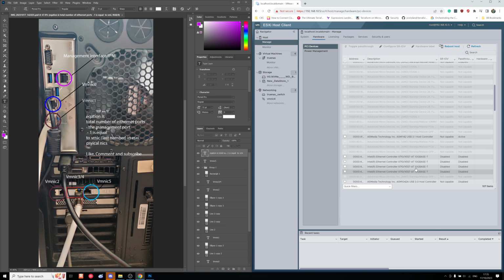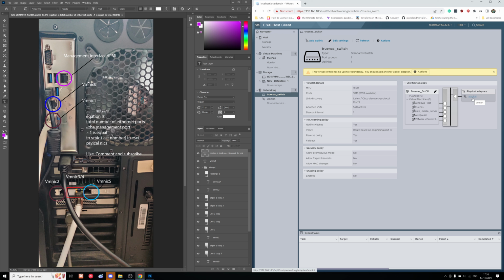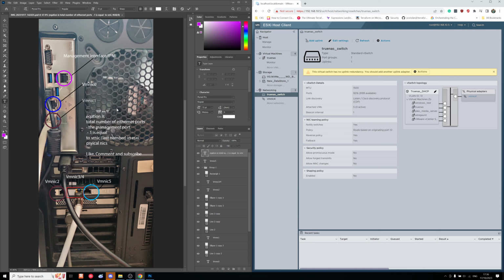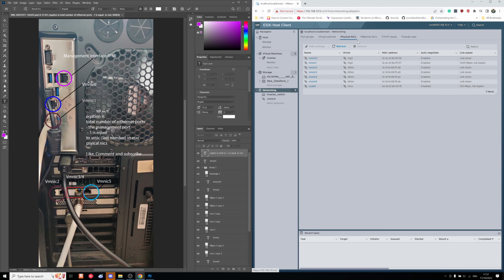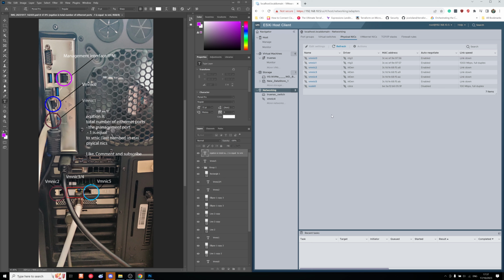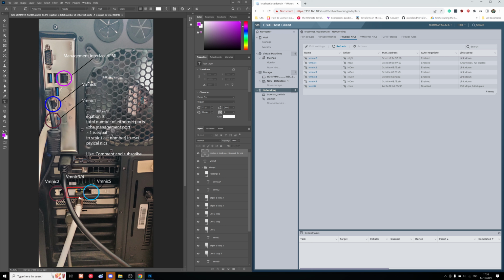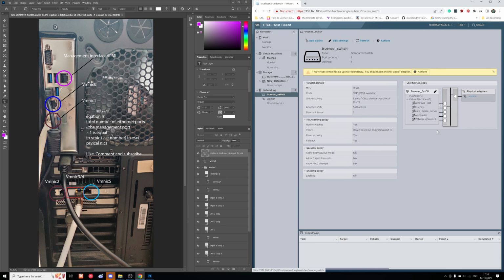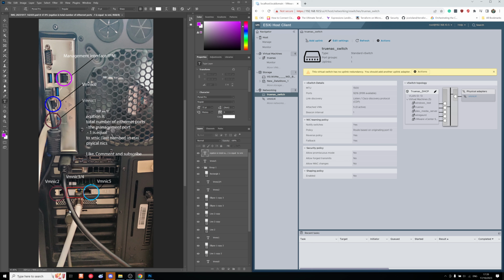Debugging why we are not IP address in virtual machine VMS in VMware part 2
In this video, I will be looking to understand why I'm not getting the correct IP address assignment within my virtual machines, this is part 2 of a 3-part series of videos.

In this video, we find out how to understand the order of the physical nics and which nic needs to be plugged in where in order for us to be able to successfully get a DHCP address on our vms